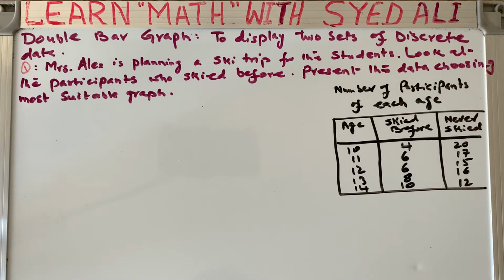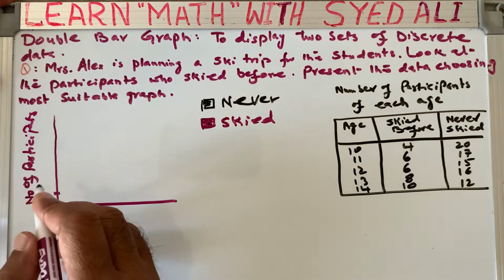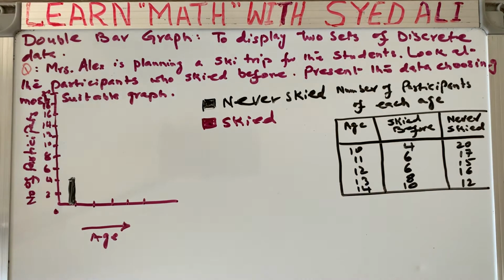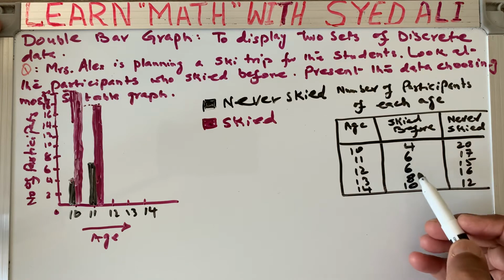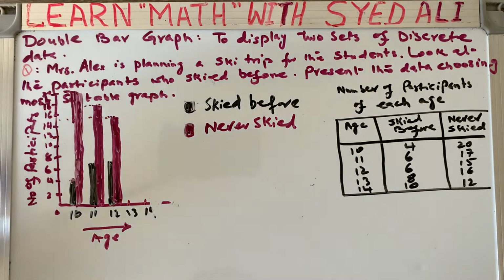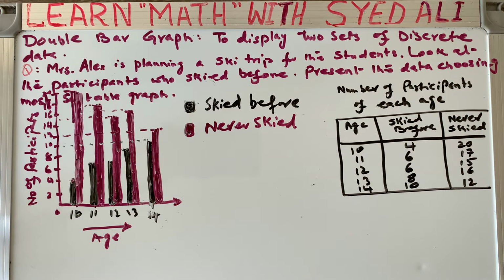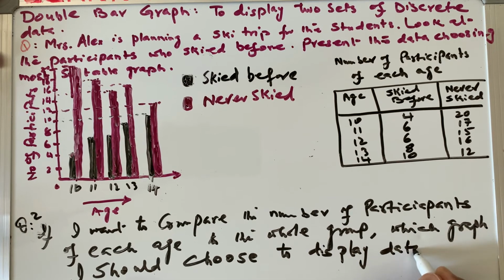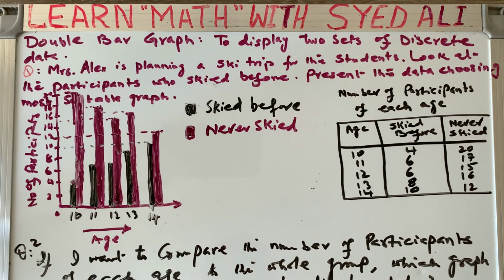Data Management Class 9, Subscribe to my channel, like it press 👍 & Share it. press bell icon 🔔.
Q: 1). Mrs. Alex is planning a ski trip for the students, look at the data in the video for the students who have skied before and never skied. Present this data choosing the most suitable graph.

Answer: we will choose Double bar graph to show this data, since double bar graph can represent two sets of discrete data.
To understand the graph please see the Video

Q:2). I want to compare the number of the participants of each age to the whole group, which graph I should choose to display data?

Answer: Choose Circle graph to display this because circle graph shows us part to the whole relationship.
To understand it see the video on my u tube channel “ Learn Math with Syed Ali”
Like it press thumbs up 👍
Share it with in you circle
Press bell icon button 🔔 to receive next educational video